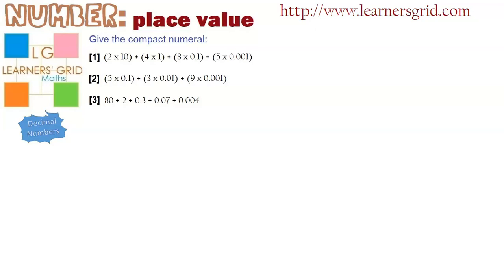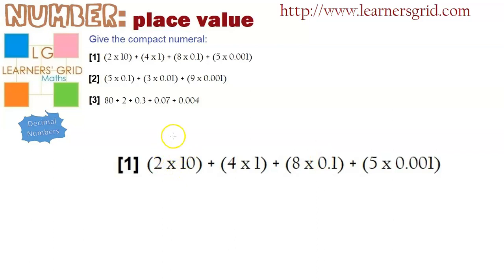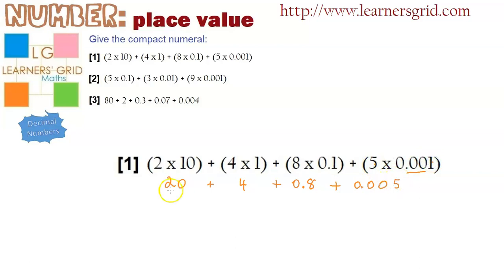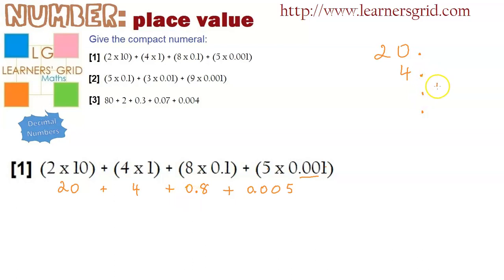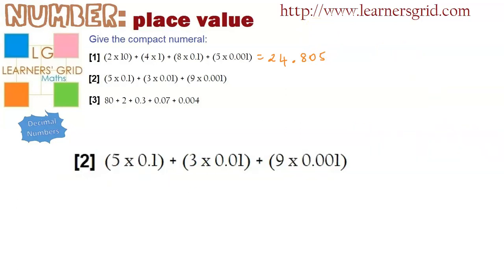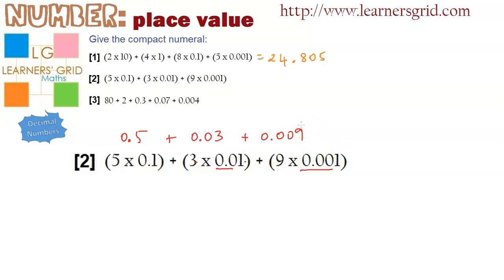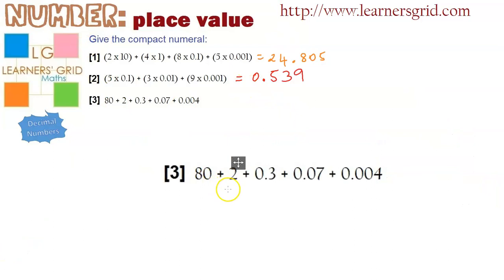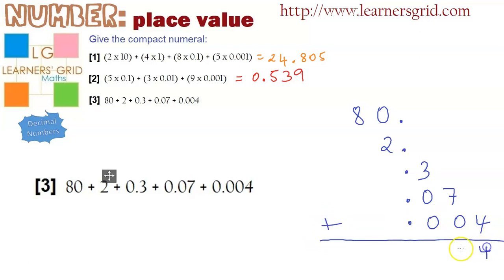PLACE VALUE of DECIMALS - rename expanded numerals as compact numerals, Tutorial 1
A tutorial to help you understand decimal numbers and how face value, place value, total value and periods all interact to give meaning to the collection of digits we call "numbers" or "numerals".  By understanding all this, you can improve your ability to perform a wide range of calculations much more quickly and by way of a range of approaches.  In this case, you can watch a demonstration showing how to rename expanded numerals as compact numerals.

to find out more and get access to more resources to help you practice independently and become awesome at this stuff!